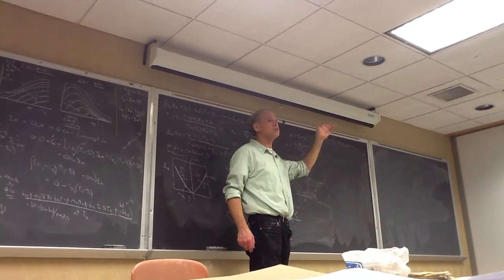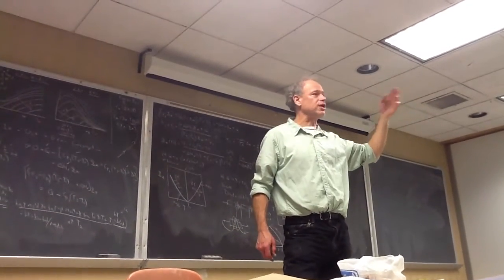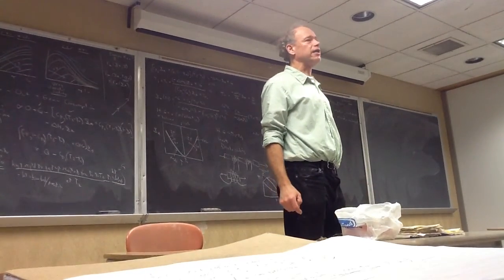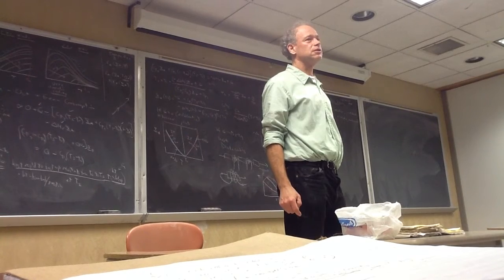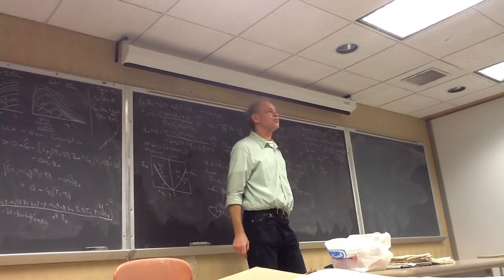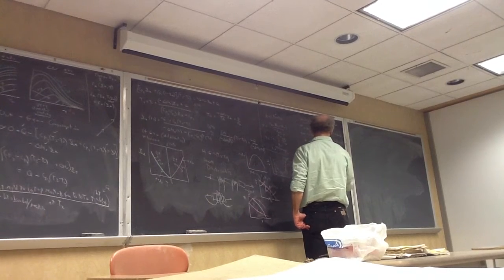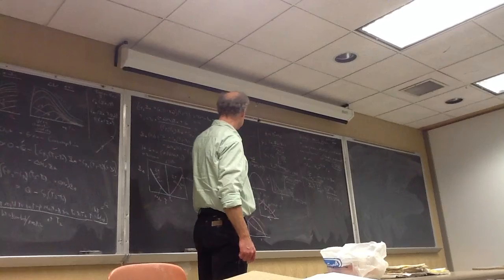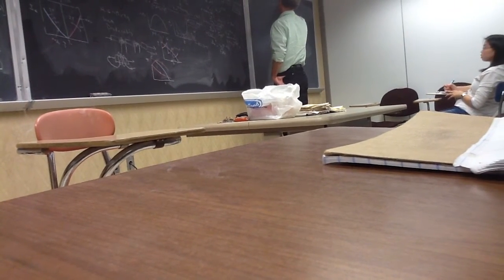ChE432 11 13 12 part 2 of 2